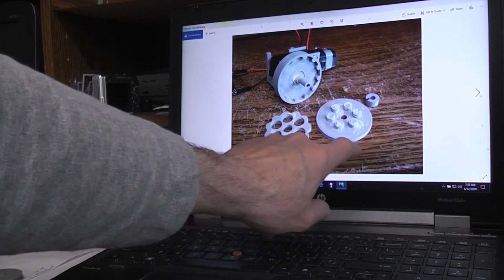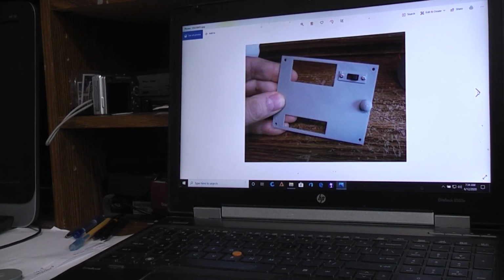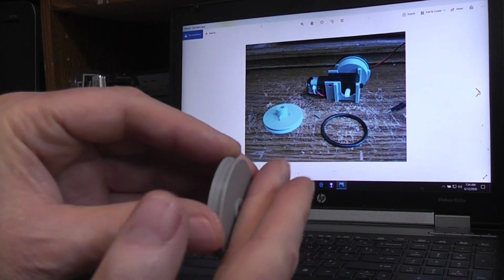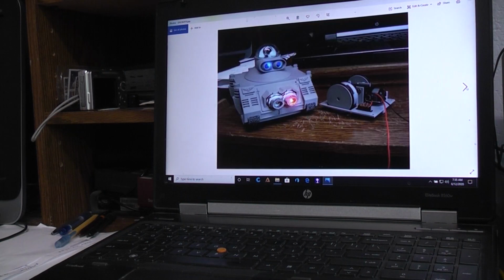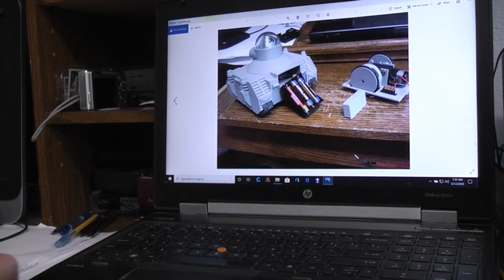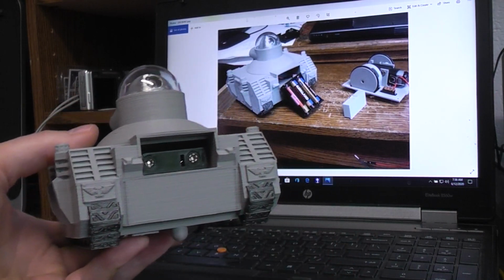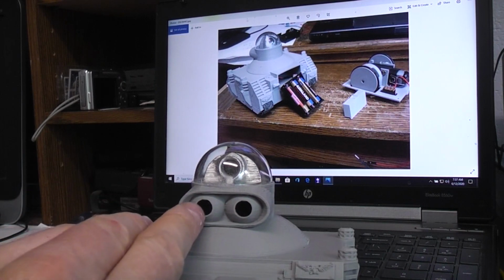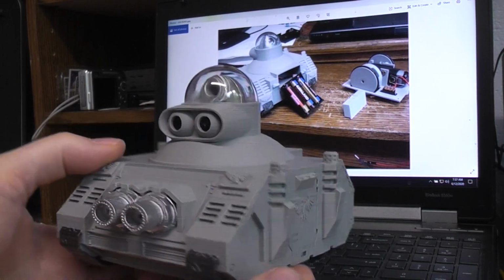Practical use of the 3d printed Cycloidal 12:1 drive unit. Target Robo Tank.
In this video I take the 3d printed 12:1 Cycloidal drive from my earlier video and put it to use as a steering control for a Robot target tank toy.
Hit the Thumbs up "LIKE" button so I know you care about this type of content.
The Robothut museum web site with custom built robots and robot collections from around the world can be found here.